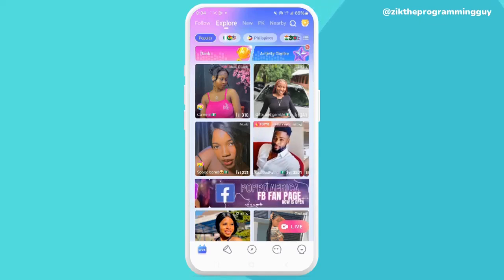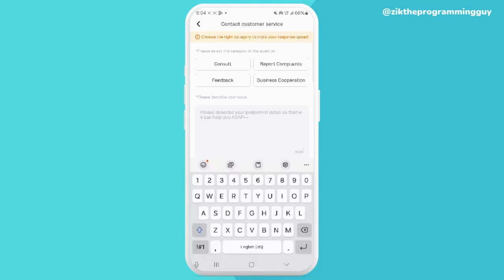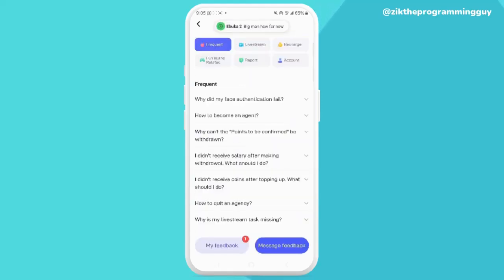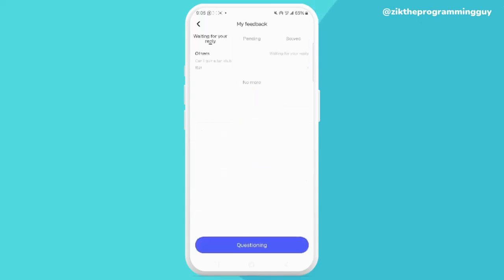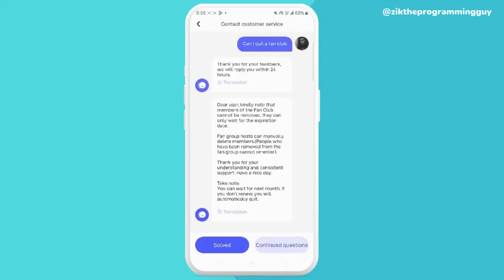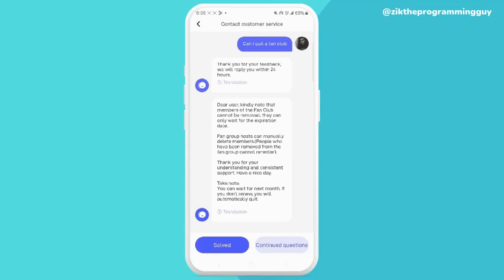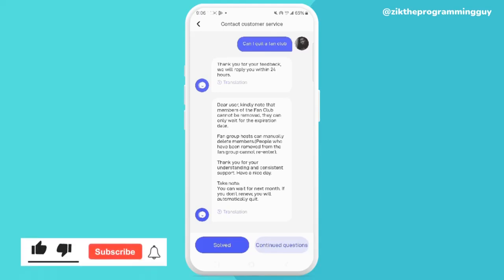How to Quit Fan Club On Poppo Live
Are you looking to leave a fan club on Poppo Live but don’t know how? 🤔 In this easy tutorial, I’ll guide you step-by-step on how to quit a fan club on Poppo Live. Whether you’ve changed your interests or just want to clean up your profile, this video has all the answers you need!